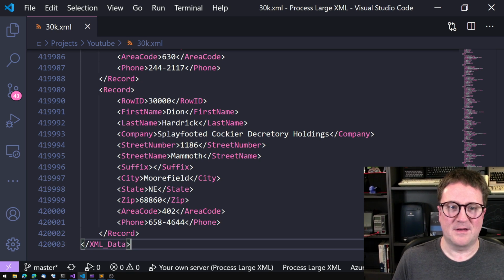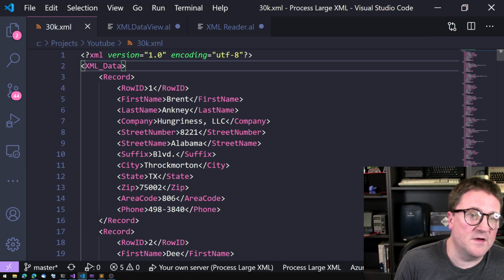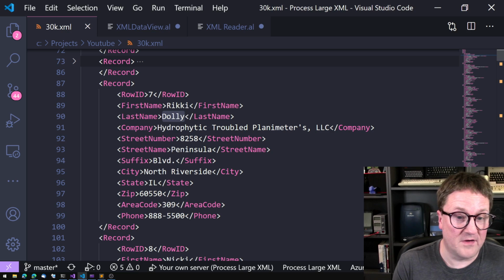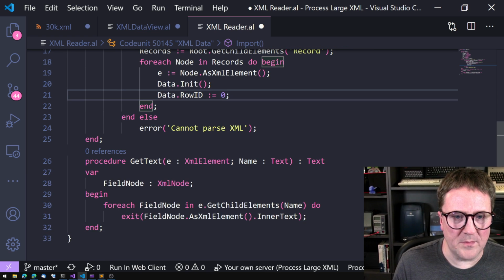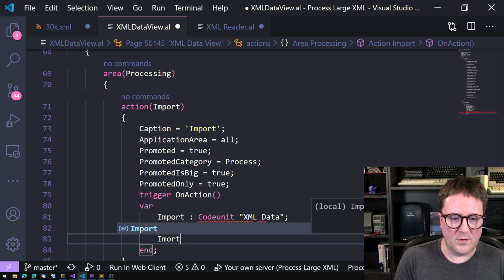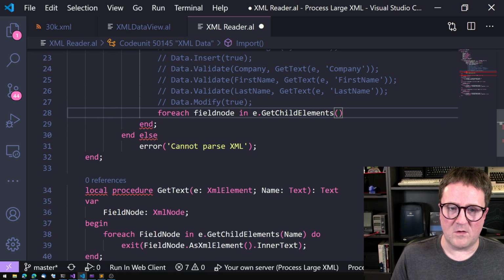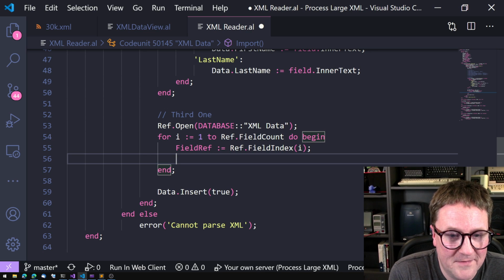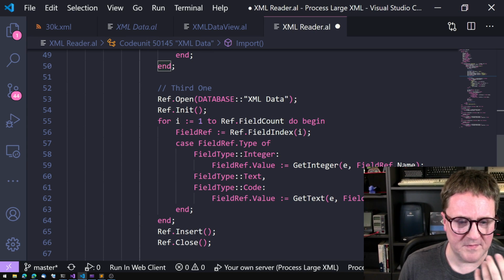Processing large XML without an XMLPort in Business Central AL